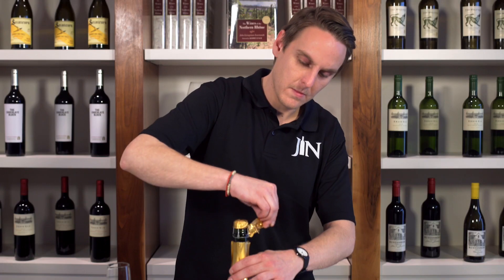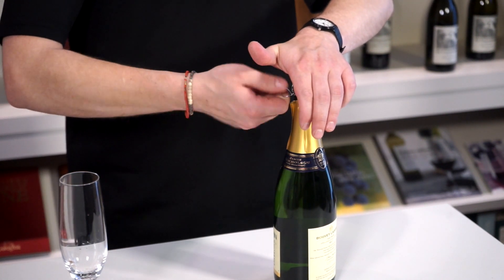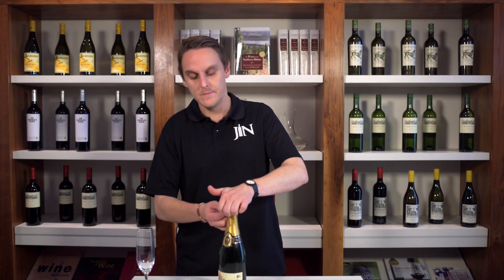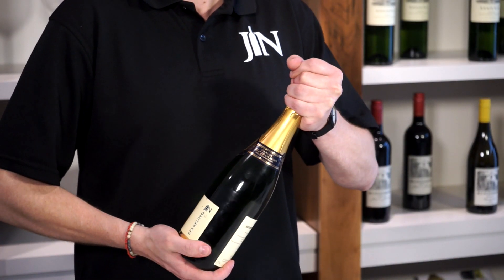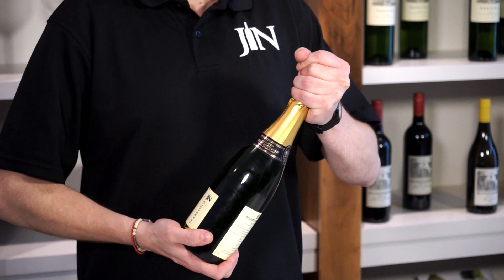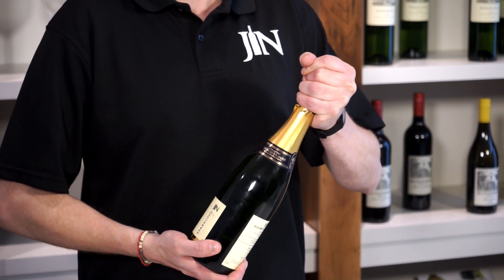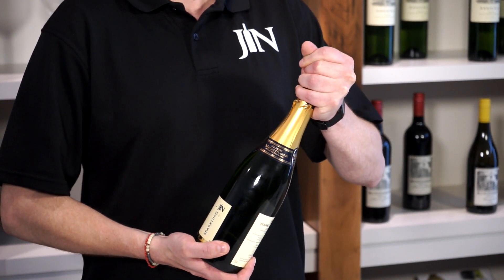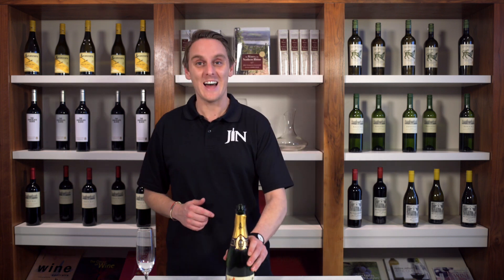How to Open Champagne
Get confident opening Champagne or sparkling wine and of cpourse JN Sparkling ;) No spills. No unplanned explosions. More beautiful wine to enjoy!